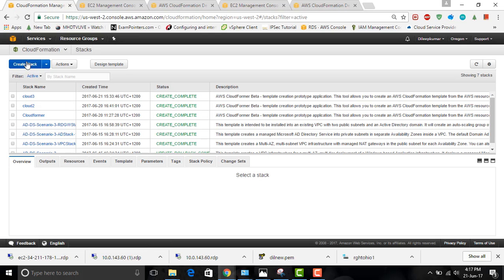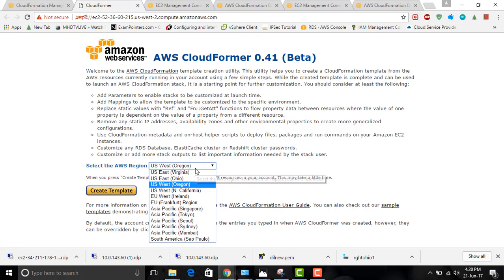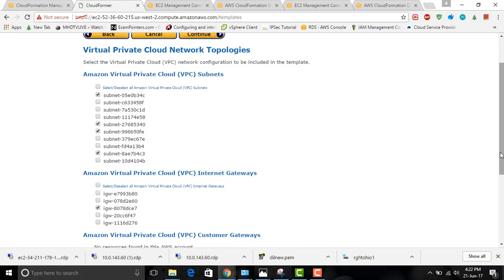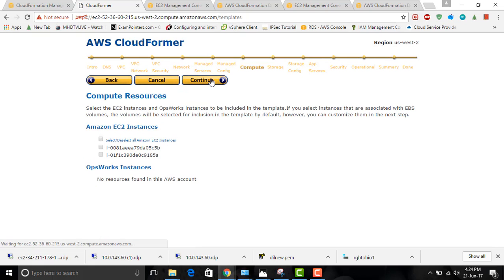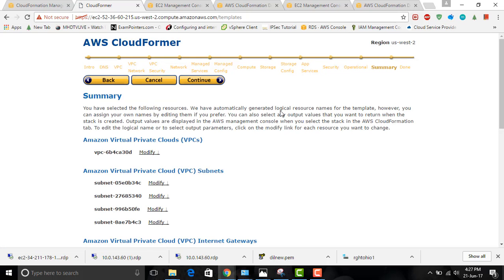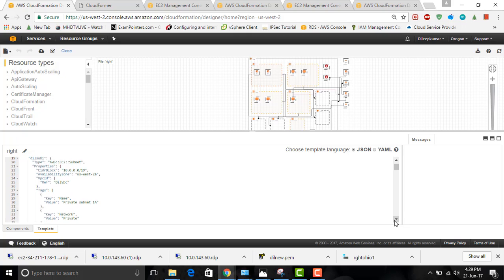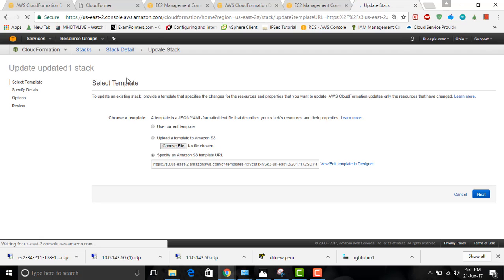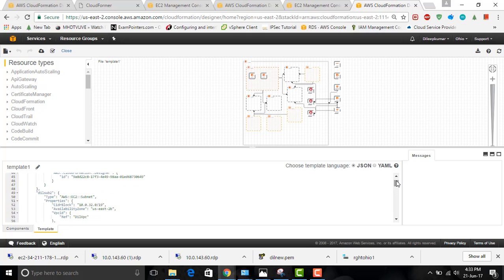AD-DS with AWS Active Directory services